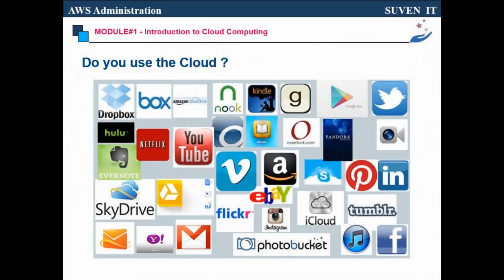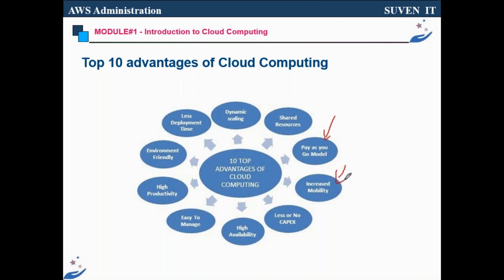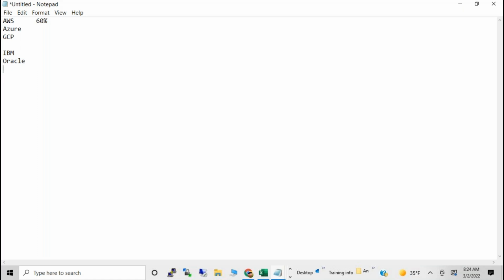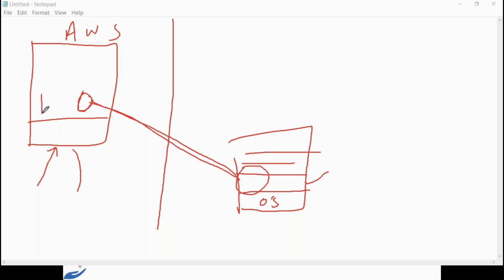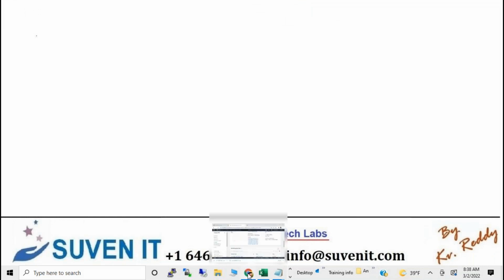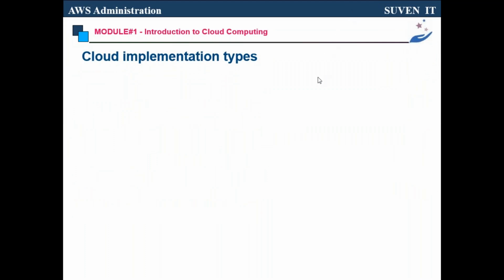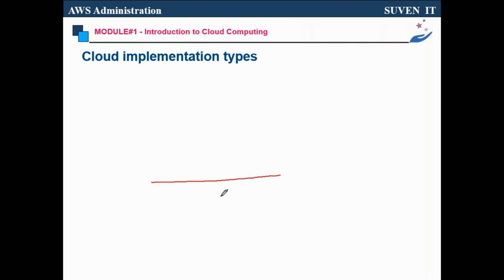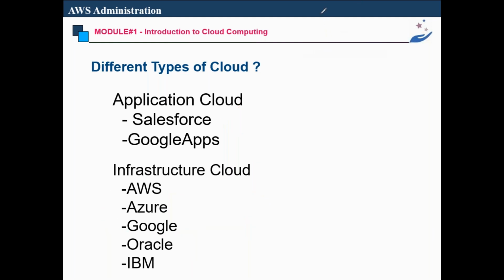What is IAAS-PAAS-SAAS??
Aws#aws#awsforbeginners#administration#awscli#hosting#cloudbasics#cloud#cloudcomputing#SNS@IAAS#PAAS#SAAS